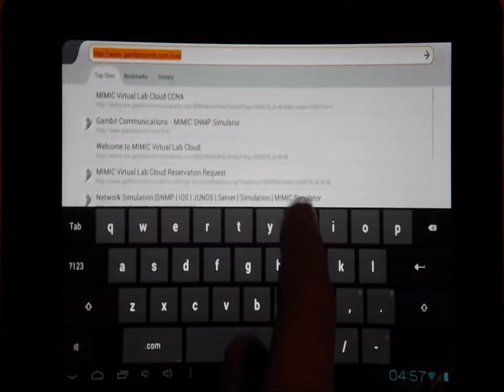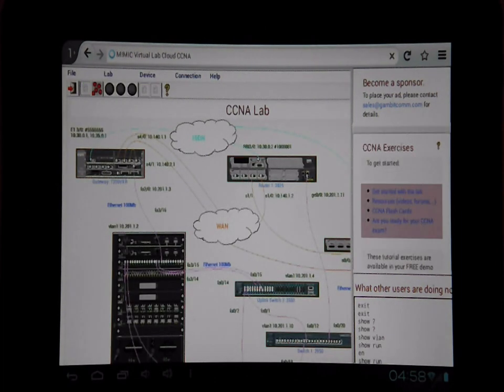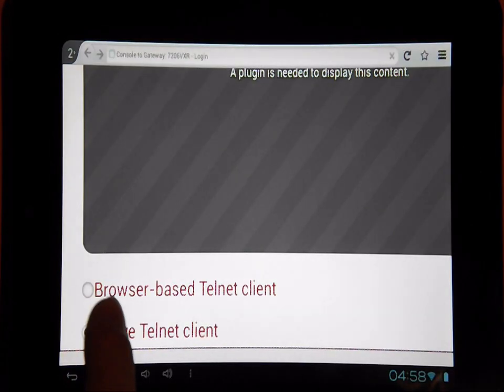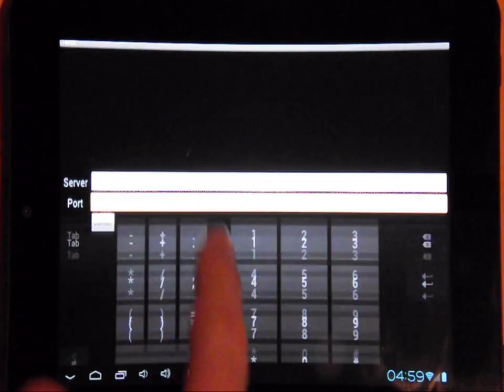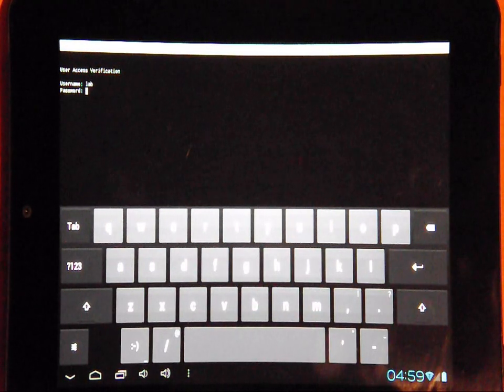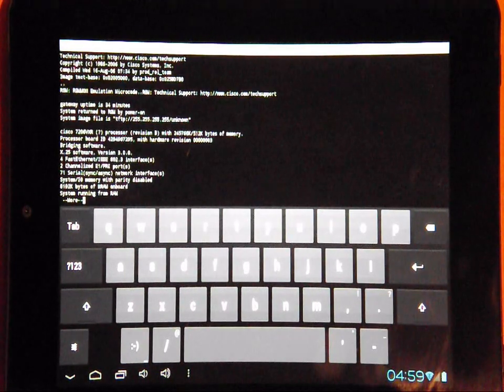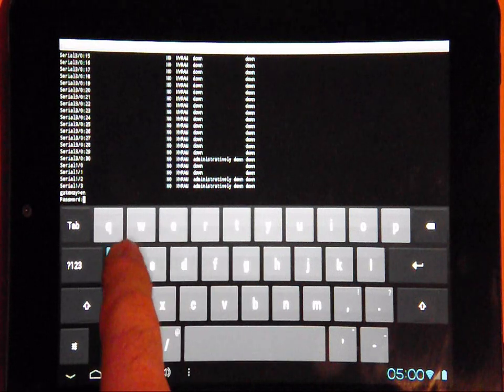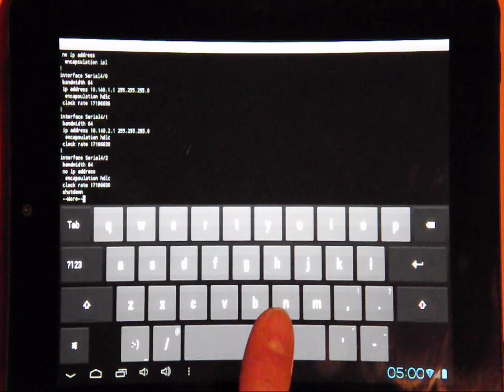CCNA lab on Android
From nothing to show running-config in under 3 minutes.
Where else?